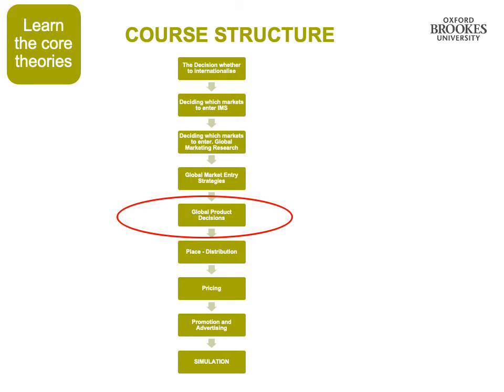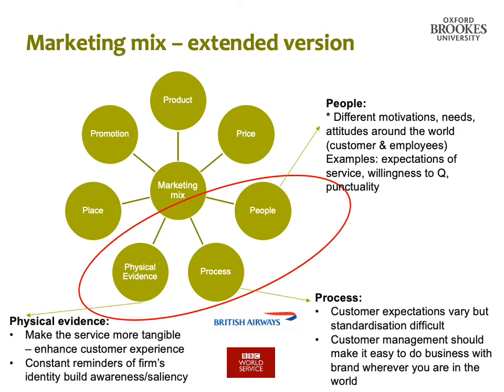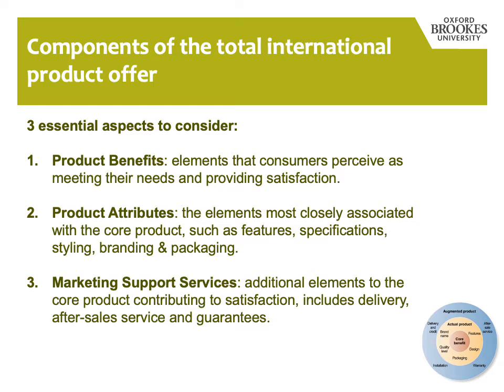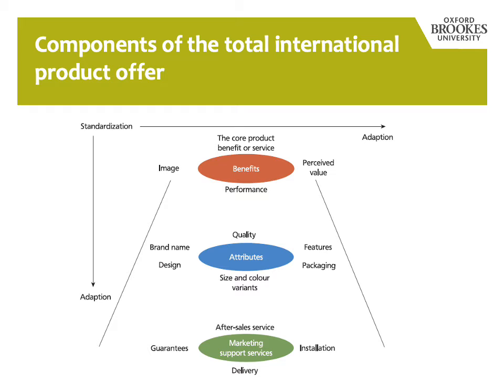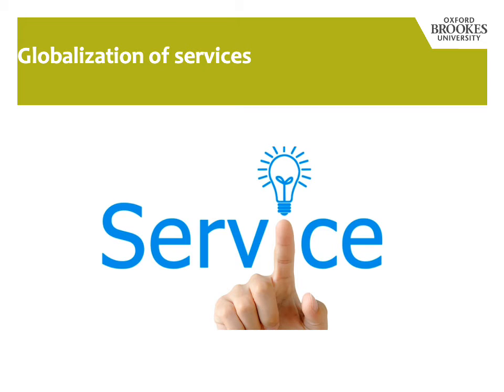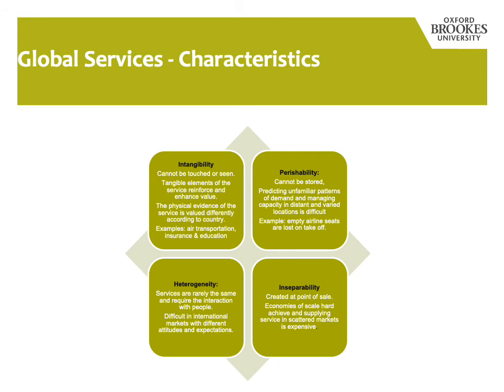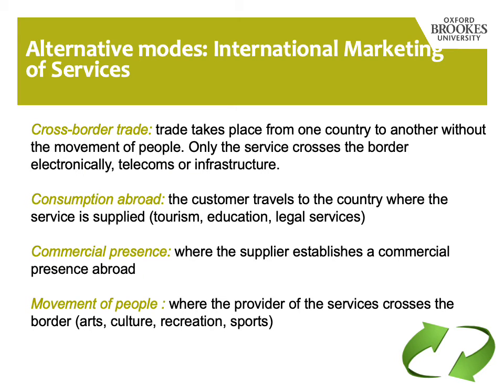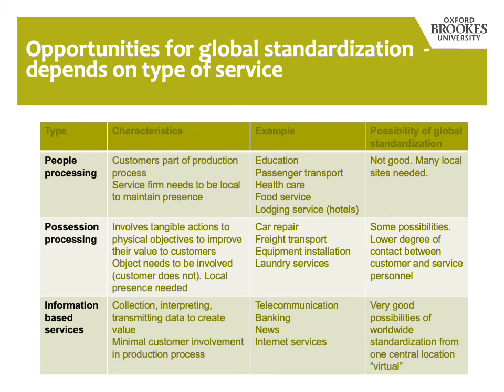Global Marketing Strategy Lecture 5 Part 1